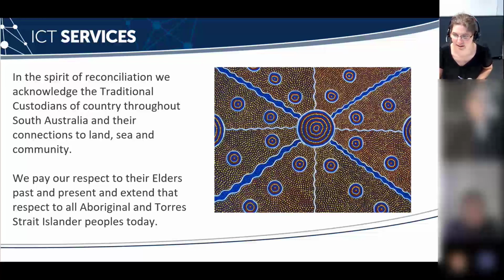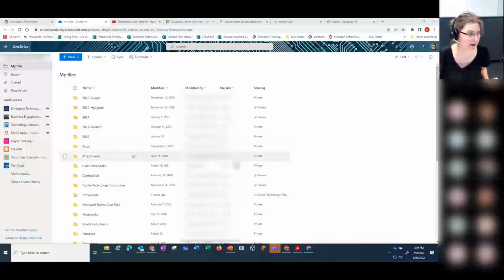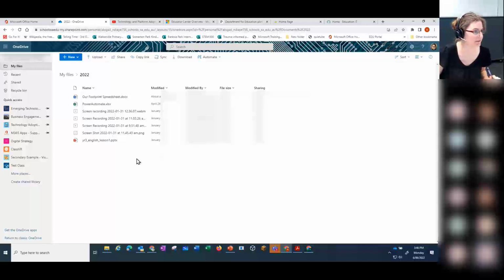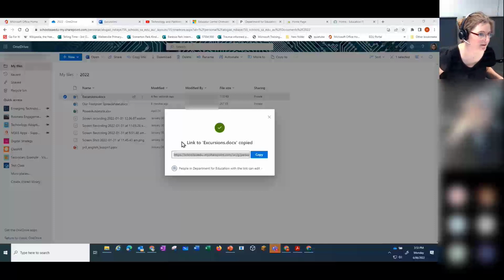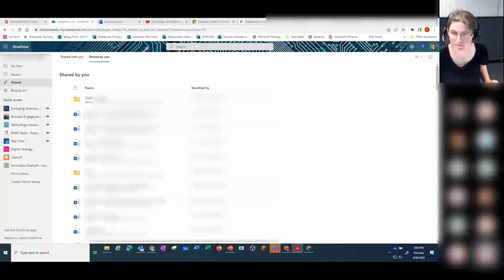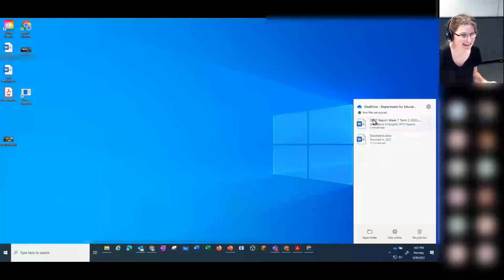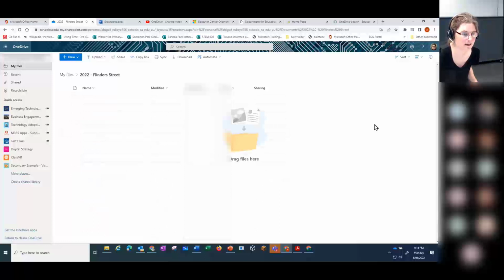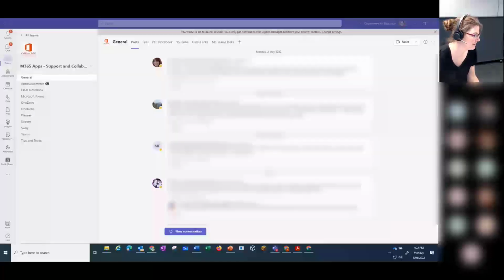OneDrive Webinar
Overview of Microsoft OneDrive - Webinar delivered by ICT services June 2022.

Webinar covers:
-How to access OneDrive
-Benefits of using OneDrive
-Syncing OneDrive to your device
-How to view version history
-Sharing a file
-Where to go for further help